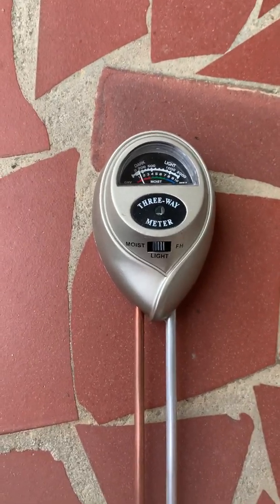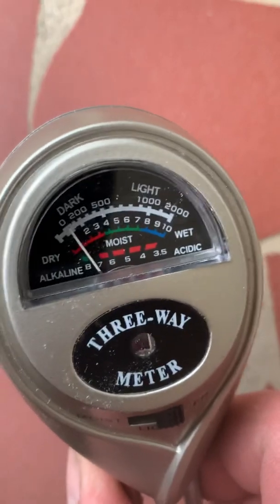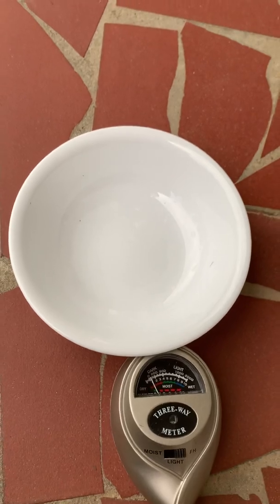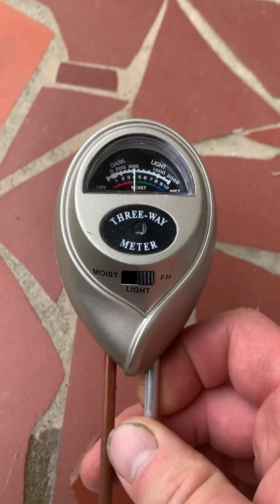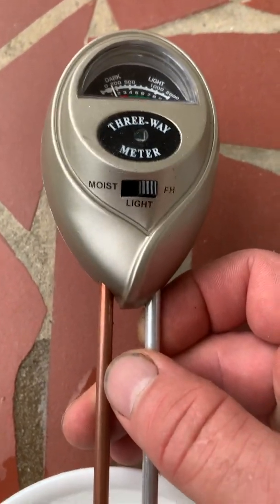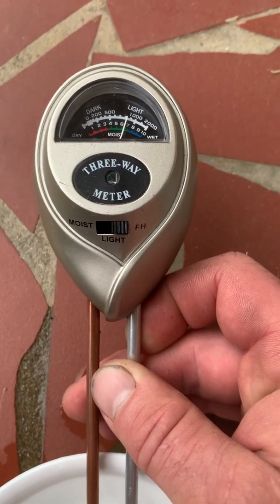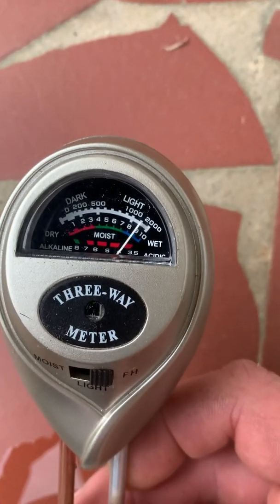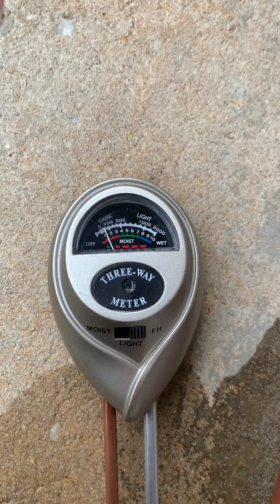How to Tell if My pH Meter is Working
It can be pretty disappointing to check spot after spot in your garden and not see the needle of your pH meter move. This video gives you a simple way of checking to insure the meter is functioning properly.